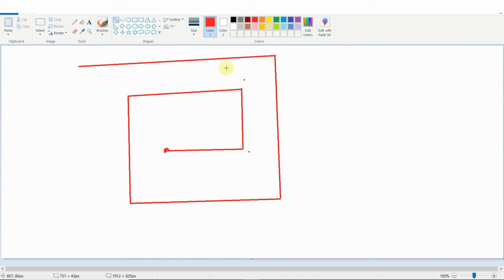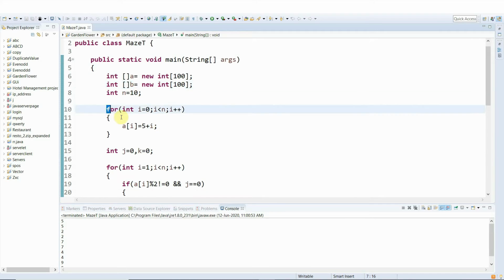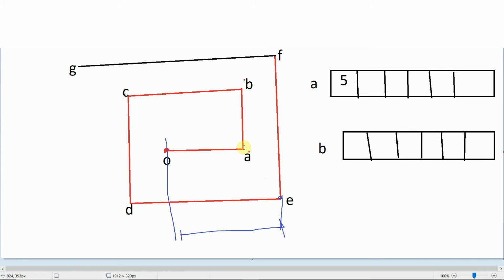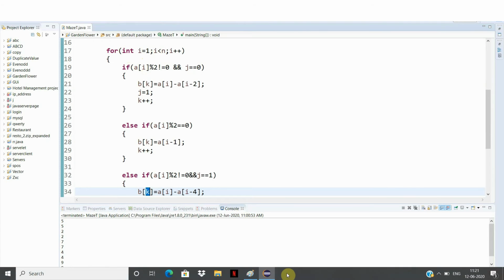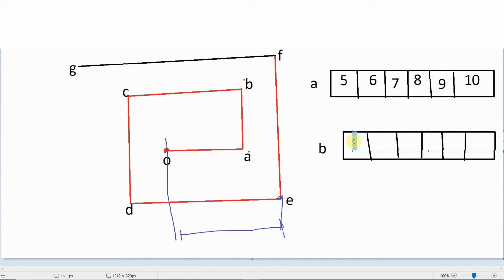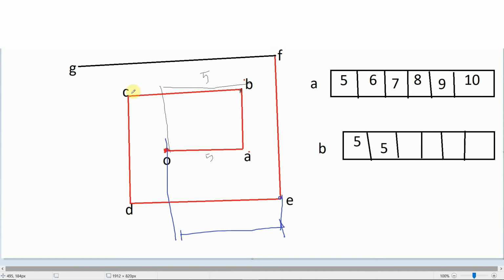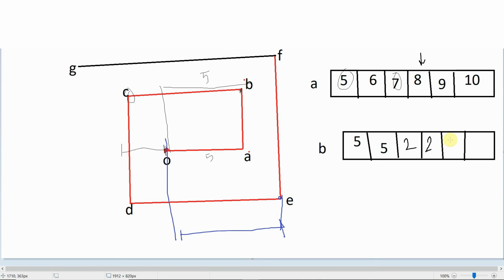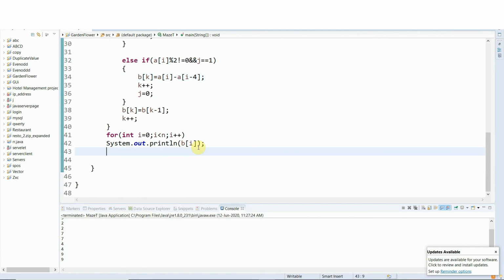TCS Placement Interview Coding Question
source code -